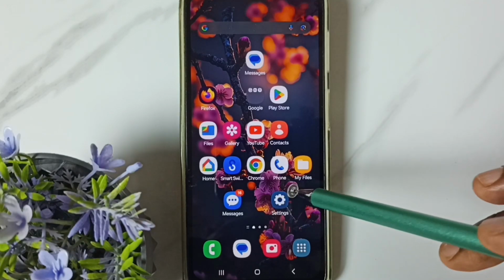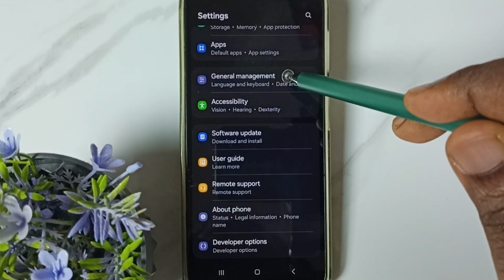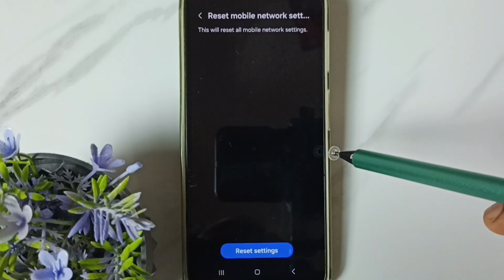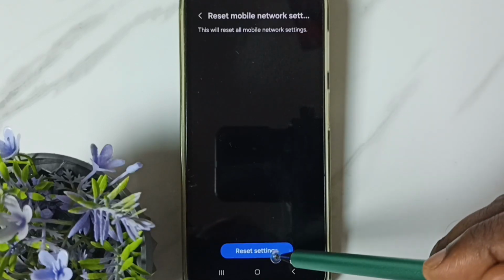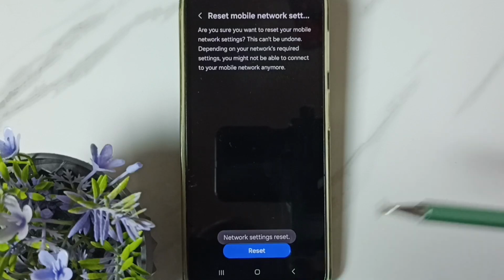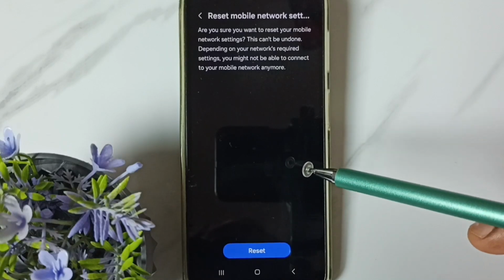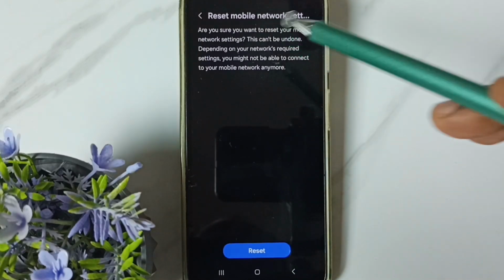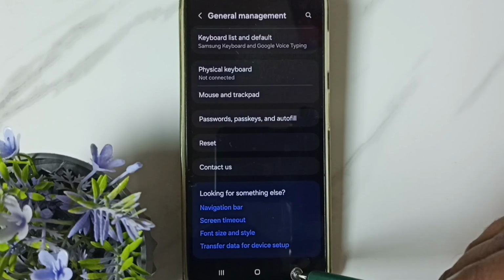Samsung Galaxy F54 5G | Fix all Network Problems | No Service | Slow internet | 100% Solved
Fix all Network Problems | No Service | Slow internet | 100% Solved,
Signal Fault,